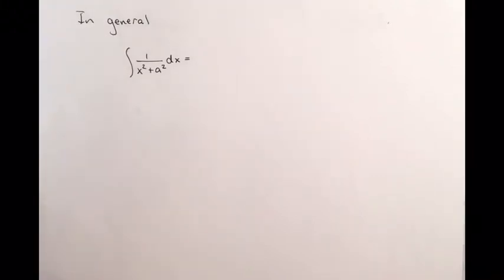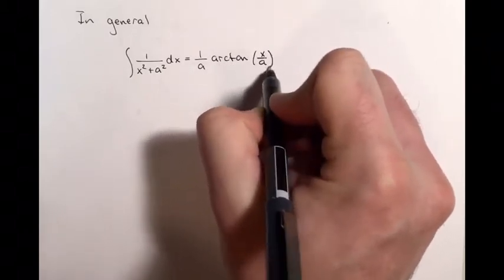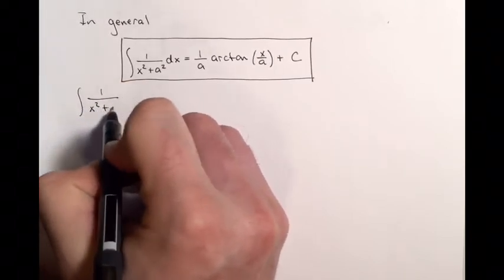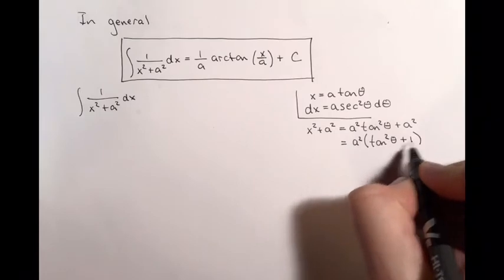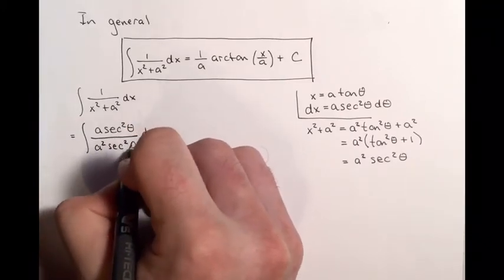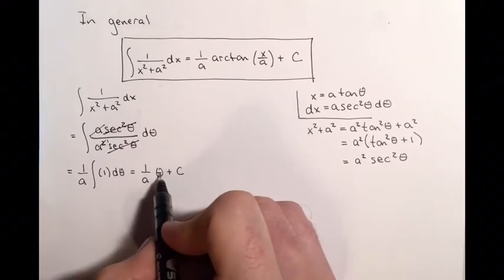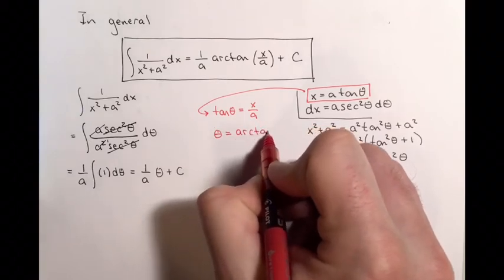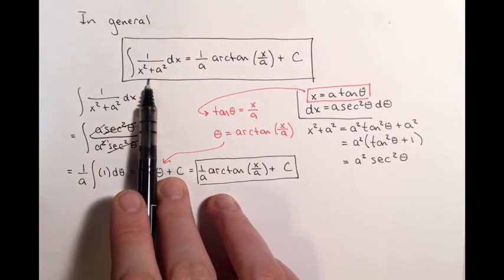Partial Fractions: Dealing with Quadratics (Part 1 of 2)